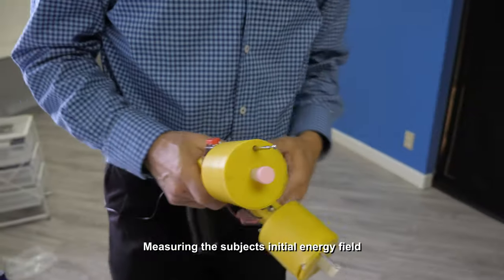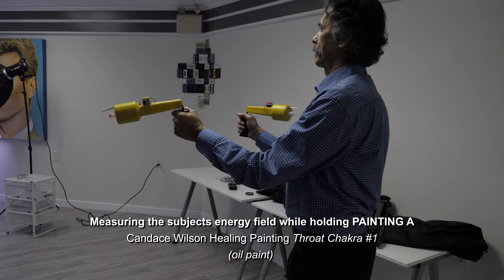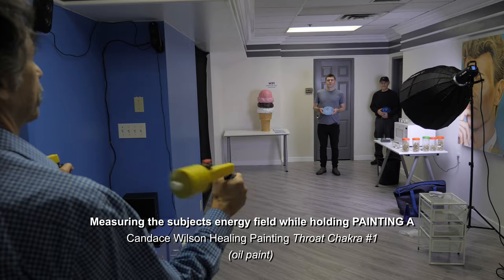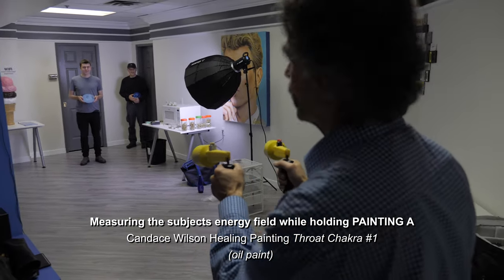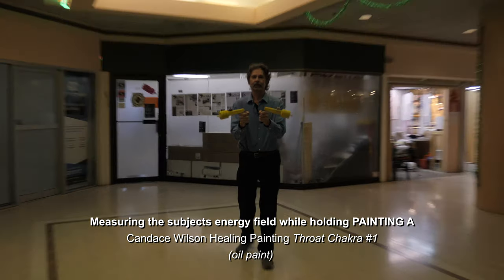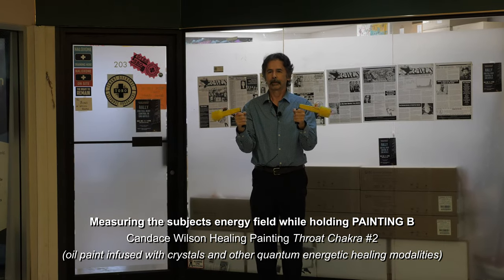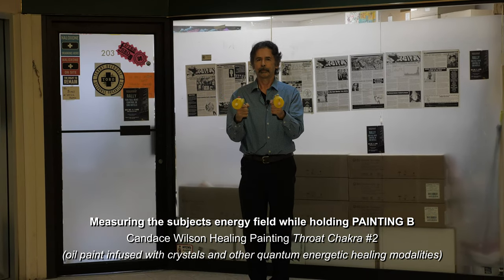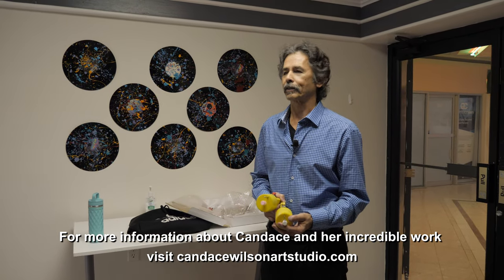Candace Wilson Chakra Paintings Bio Energy Reading by Richard Lehwald SHORT VERSION v3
this video demonstrates the level of energy vibrations emanating from a throat chakra healing painting imbued with quantum healing modalities including gemstones compared to a similar piece where no extra healing modalities have been added to the painting.